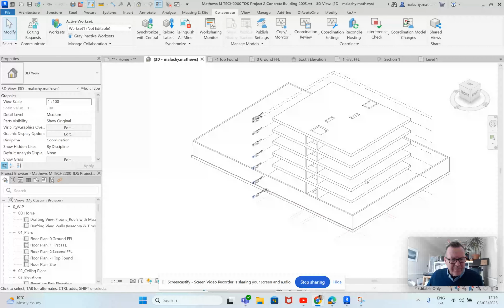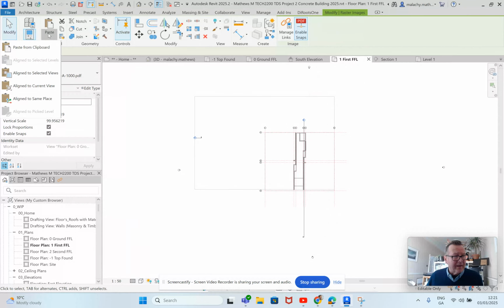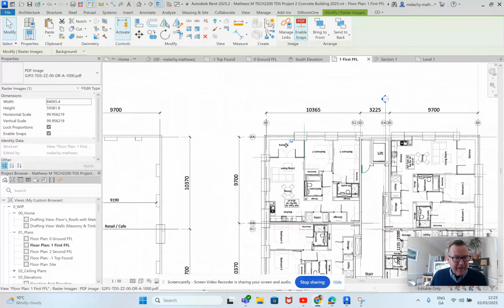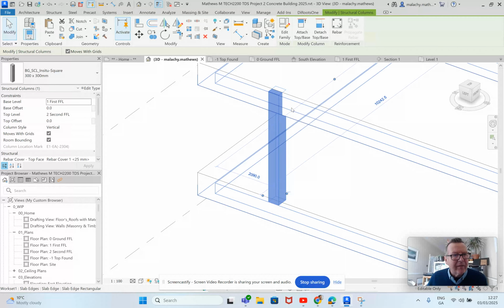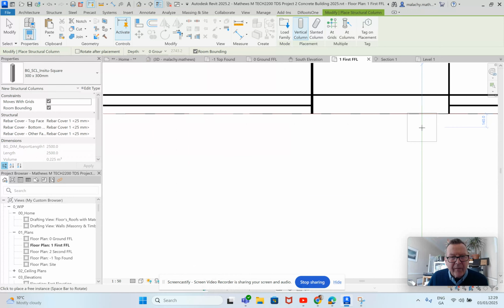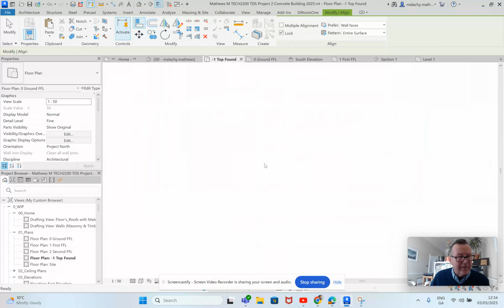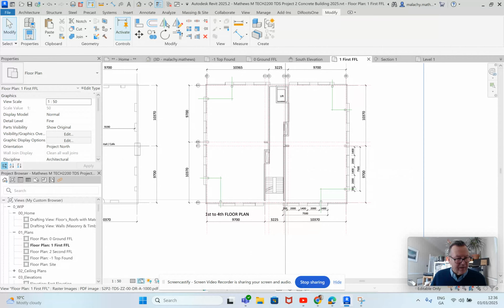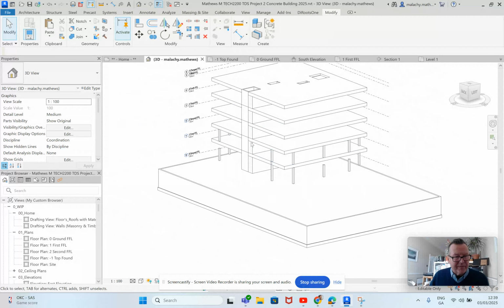TECH2200 TDS Concrete Project 2025 Part 8 - RC Columns